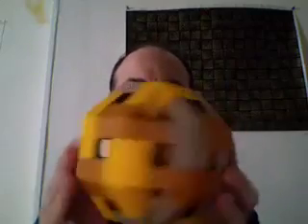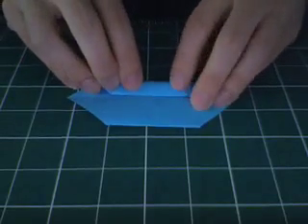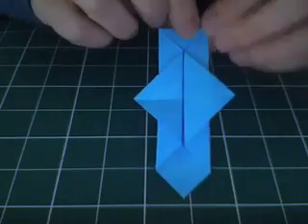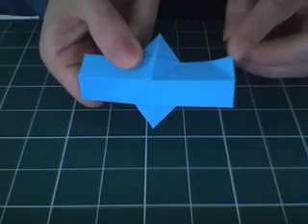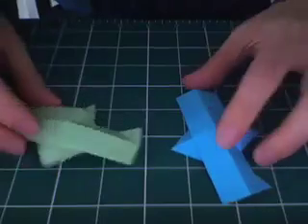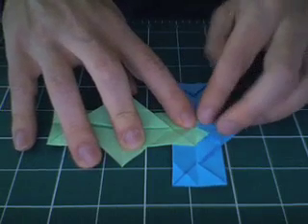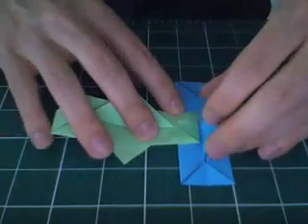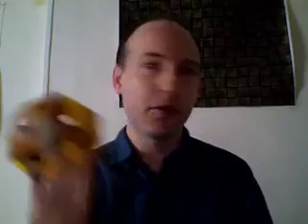Rhombicuboctahedron Unit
Tom Hull's Rhombicuboctahedron Unit, which he invented in 2007.